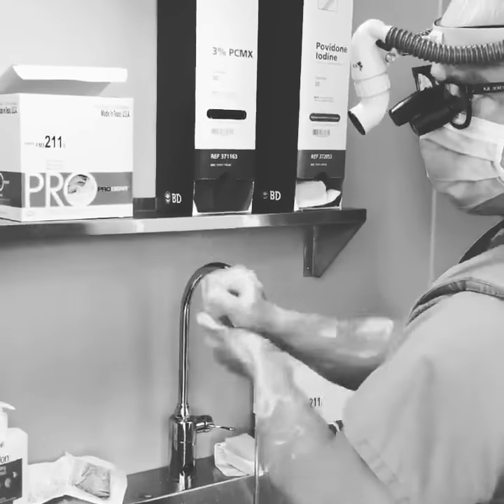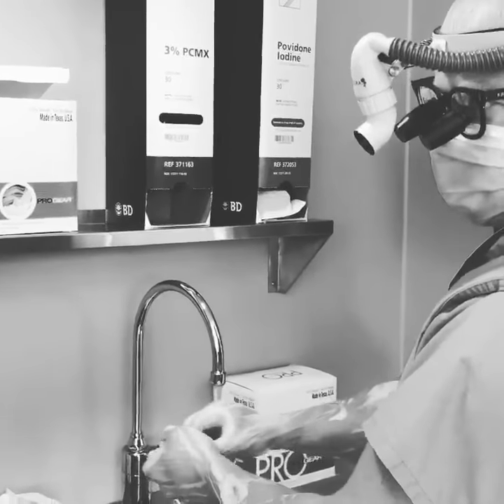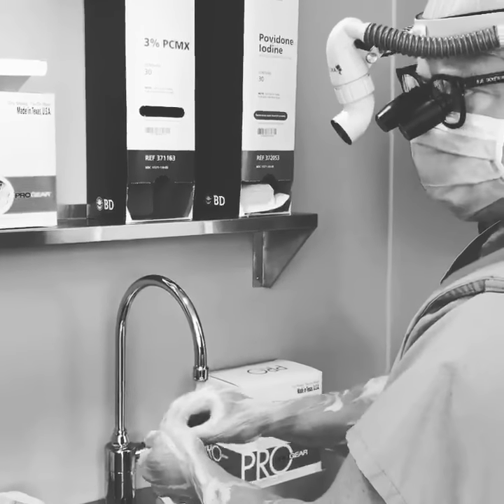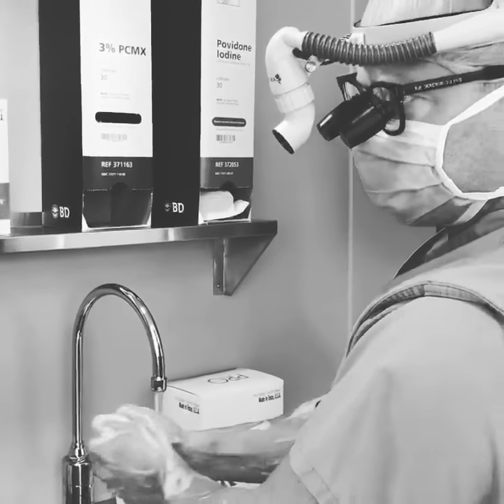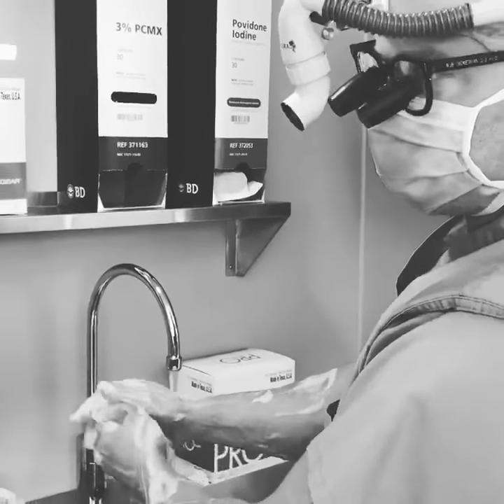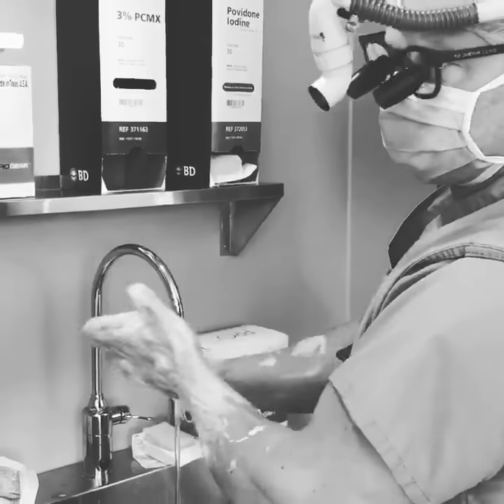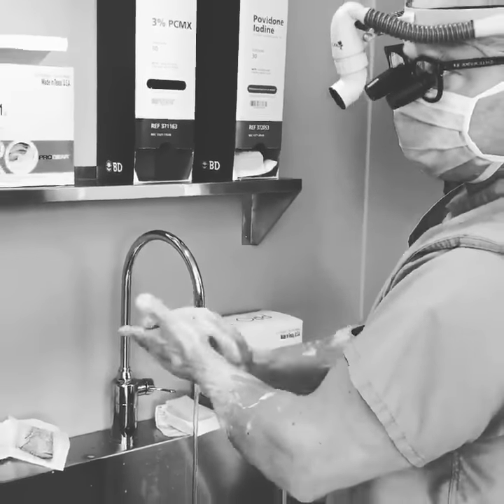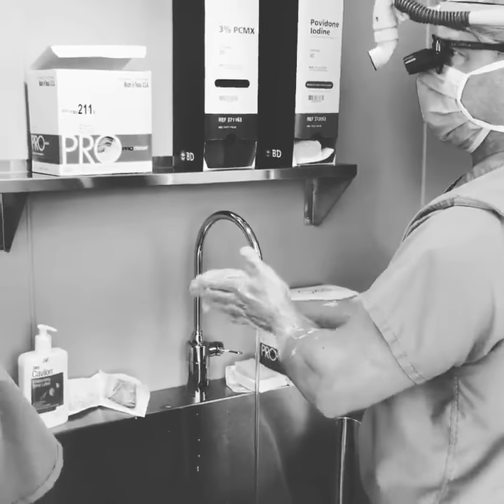Craniectomy with Dr. Dickerman